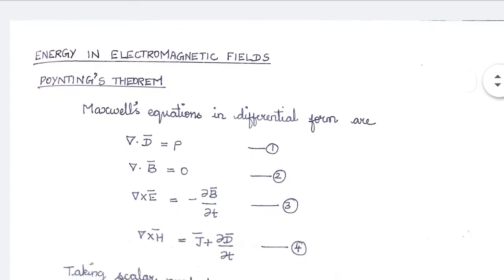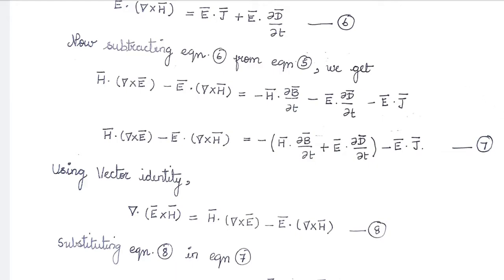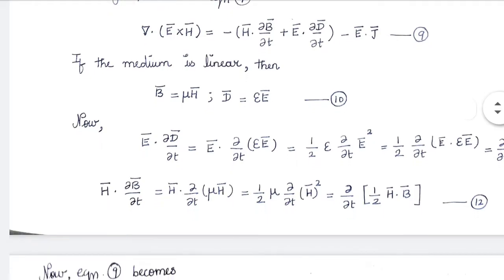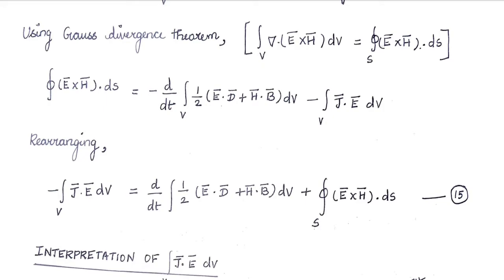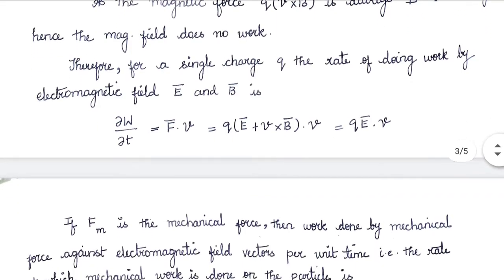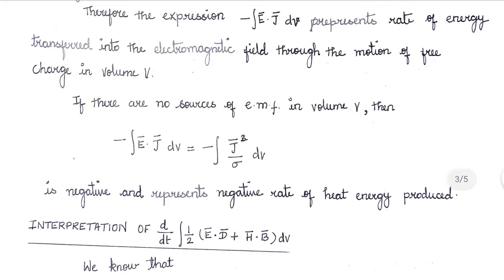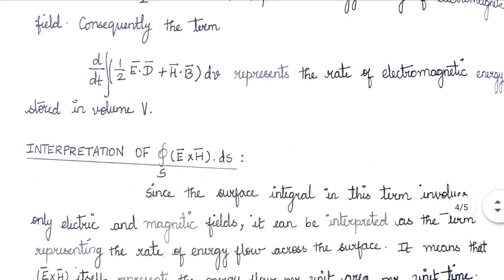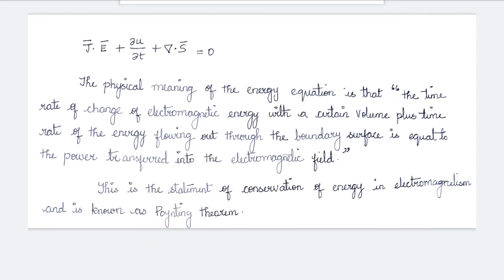Poynting's theorem# Energy in Electromagnetic fields# Electromagnetic theory#